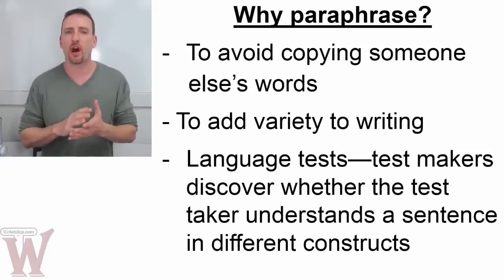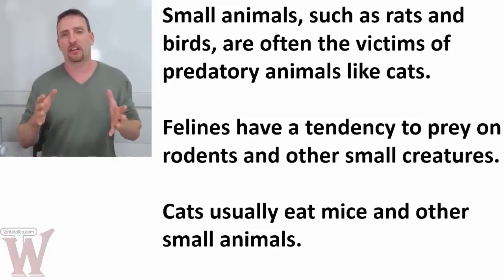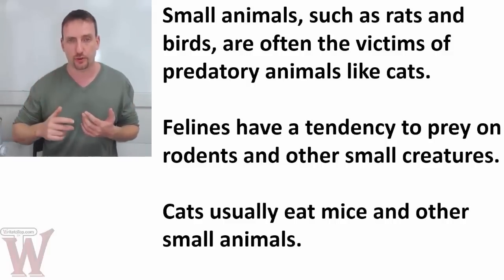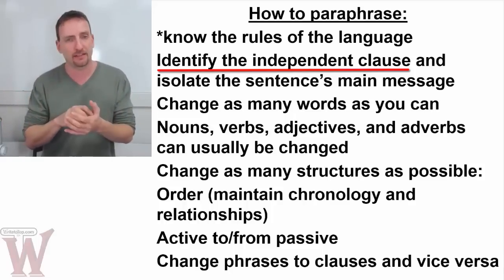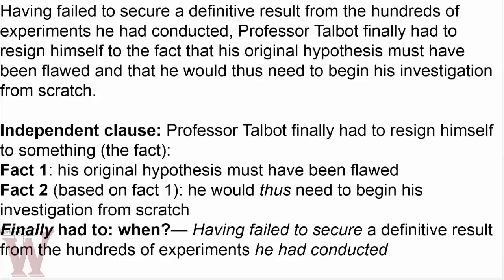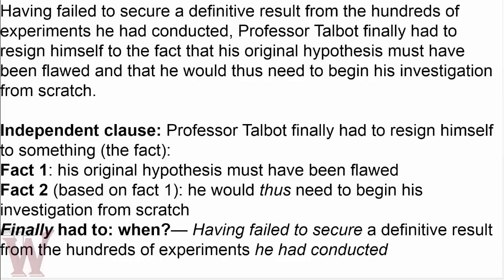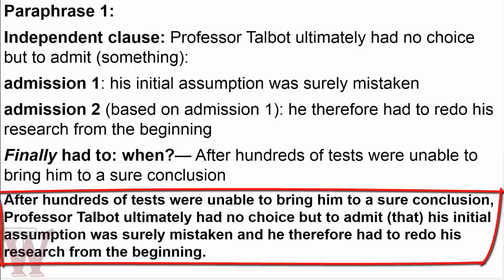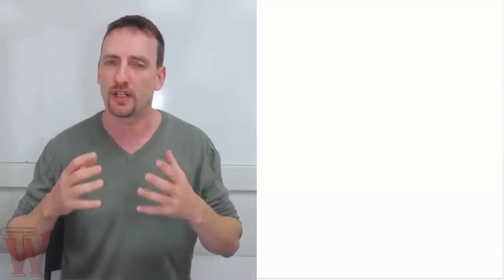How to Paraphrase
Good writing needs variety and style. One way to do this is by paraphrasing so that we avoid using the same words and sentences. This lesson goes over the basics of strong paraphrasing, especially for those who need to take the IELTS or TOEFL exams.